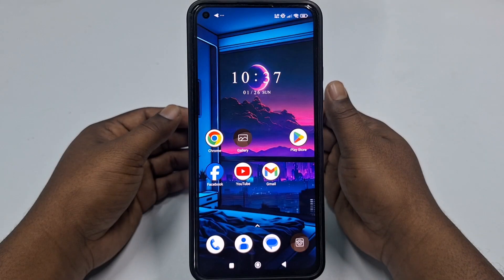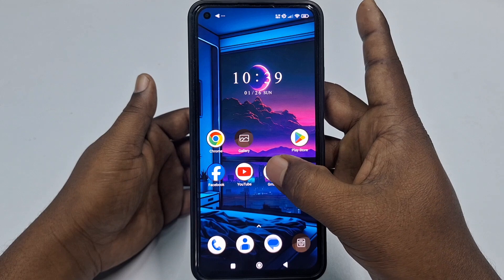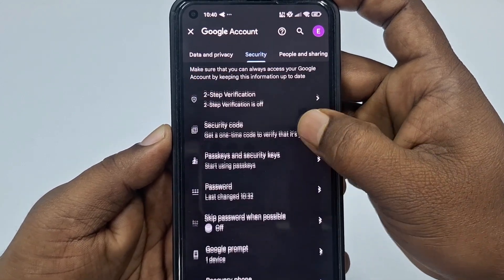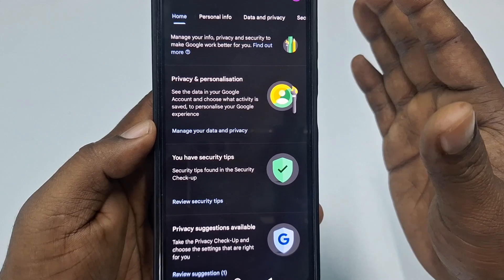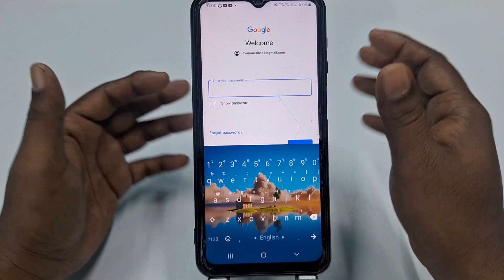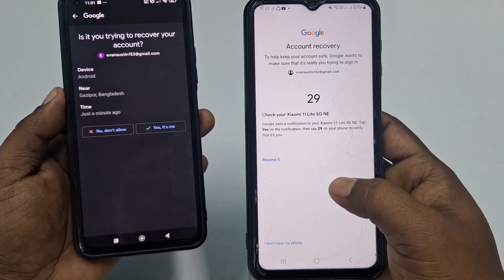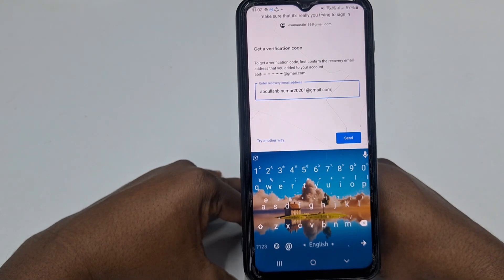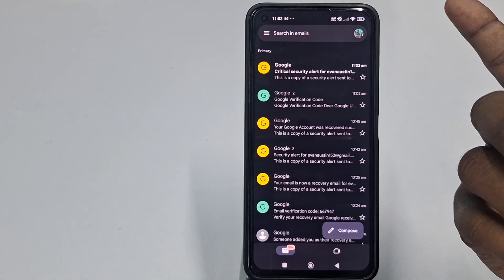How to Reset or Recover Gmail Account Password if Forgotten in 2025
"Forgot your Gmail account password in 2025? Don’t worry, we’ve got you covered! In this step-by-step guide, we’ll show you how to easily reset or recover your Gmail account password, even if you’ve forgotten it completely. Learn how to use Google’s recovery options like recovery email, phone number, and security questions to regain access to your account. We’ll also provide tips for strengthening your password and securing your Gmail account from future issues.

Whether you’re using Gmail on your smartphone, laptop, or tablet, this video will walk you through the updated recovery process for 2025.

What You’ll Learn in This Video:
✔️ How to reset your Gmail password
✔️ How to recover your account without a recovery email or phone
✔️ The latest Gmail password recovery methods for 2025
✔️ Tips for creating strong, secure passwords

Gmail password recovery 2025

How to reset Gmail password

Recover Gmail account password without phone

Gmail account recovery tutorial

Reset Gmail password on phone

Forgot Gmail password help

Gmail security tips